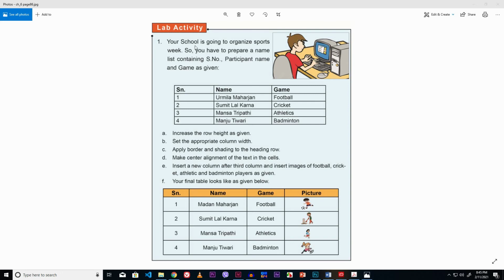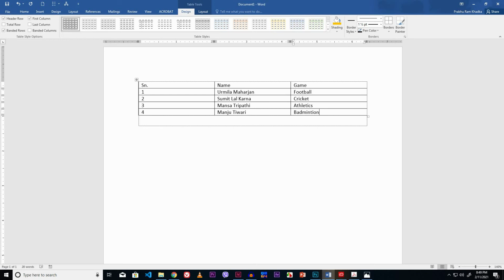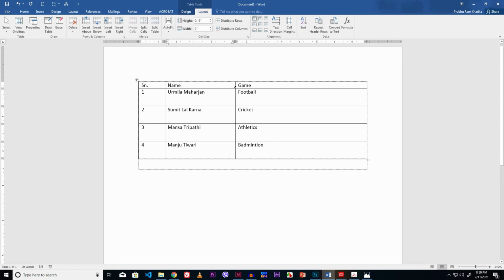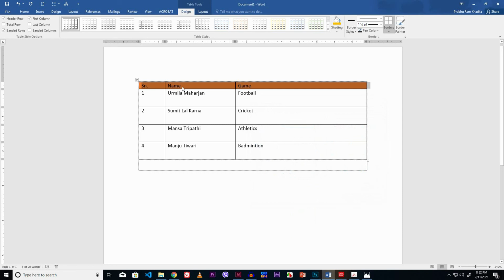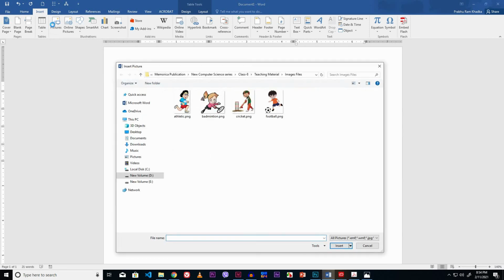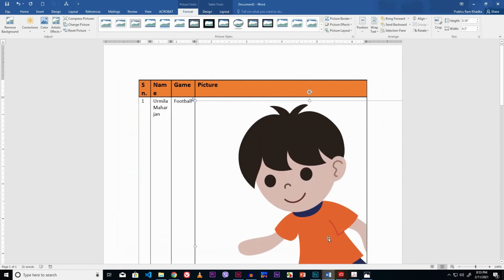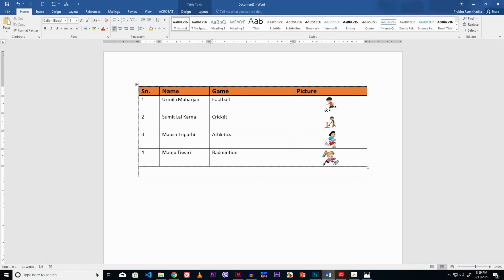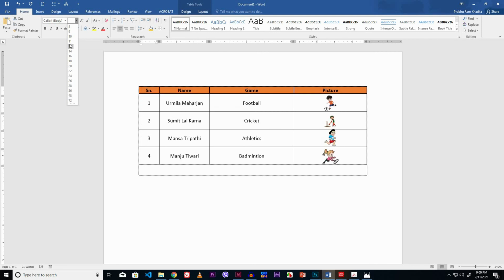8. 6. 6 Change row height, column height in the Table of MS-Word 6